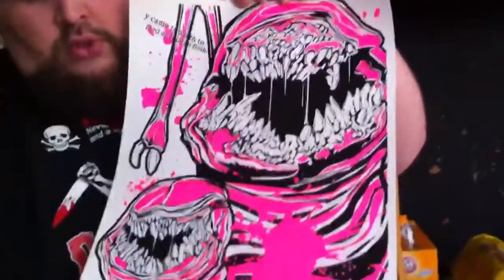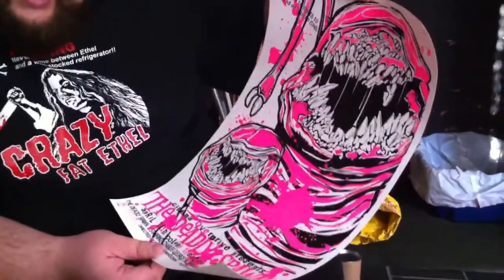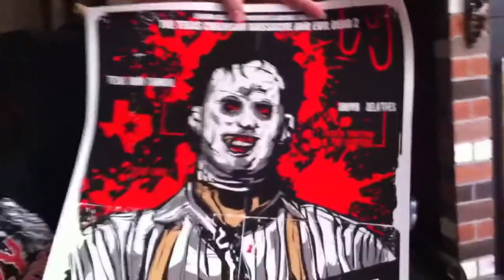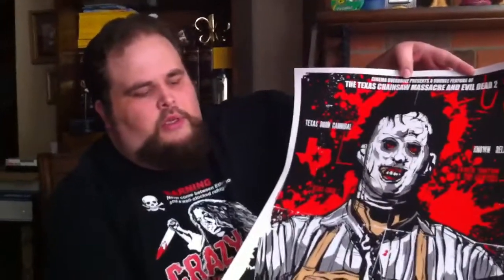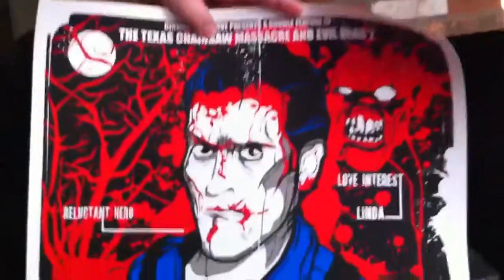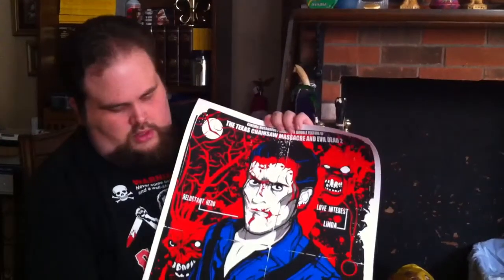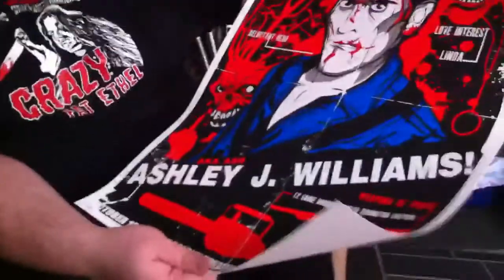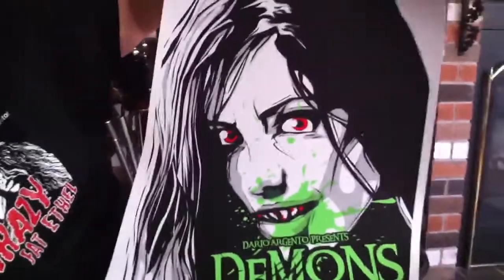CK's Cinema Overdrive Poster Showcase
The poster artist is Danny Miller !!